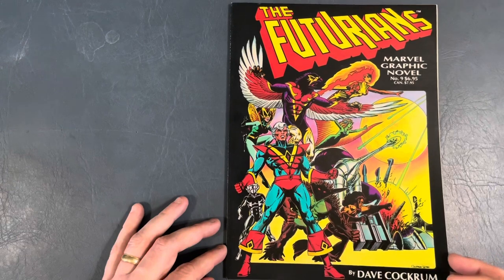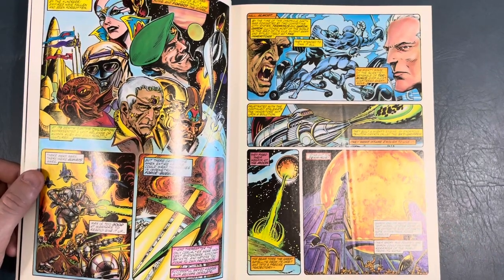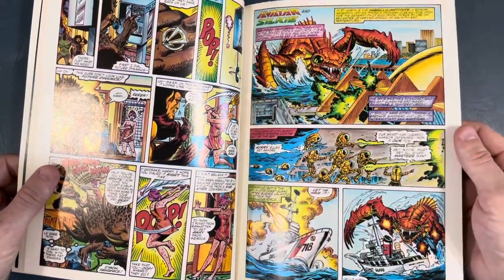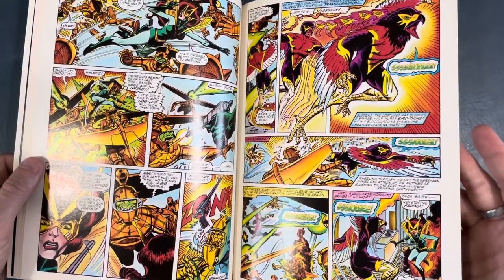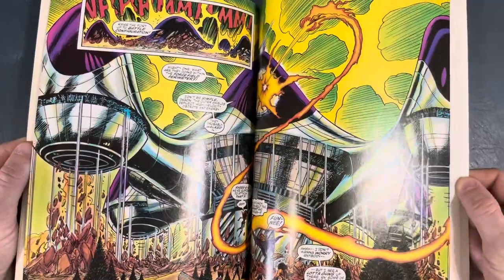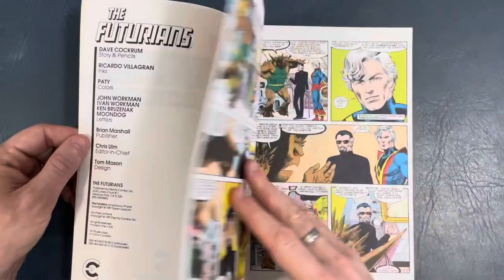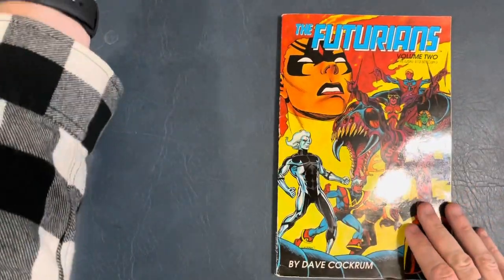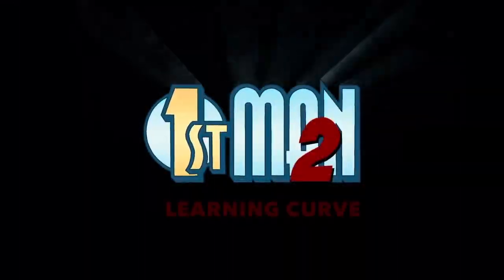Book look! The FUTURIANS by Dave Cockrum!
This epic graphic novel was created by famous Legion of Super-heroes and X-men artist Dave Cockrum! Dave's brilliant costume designs and epic storytelling are on full display in these two graphic novels. A true must-have for a Dave Cockrum fan! See for yourself!